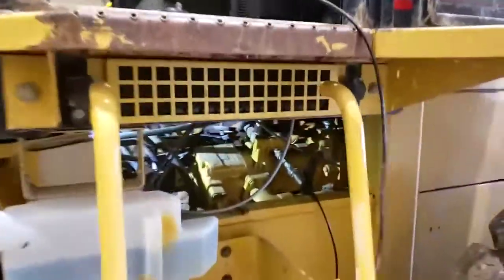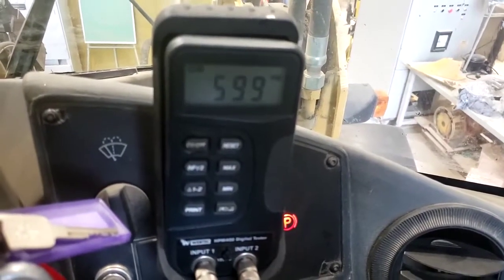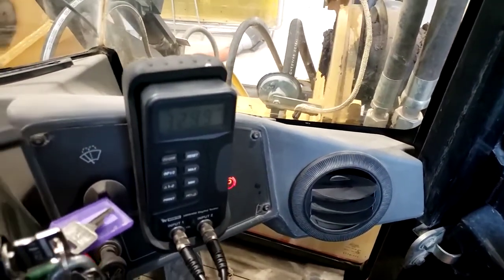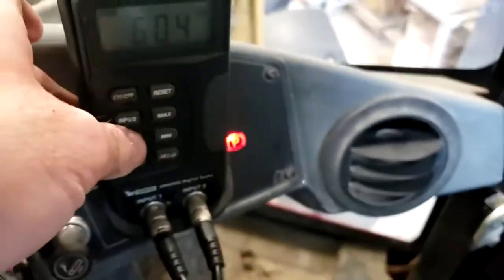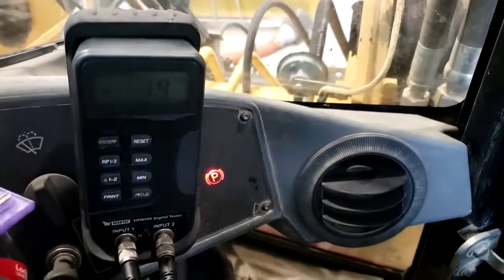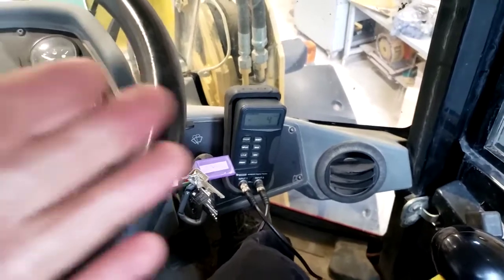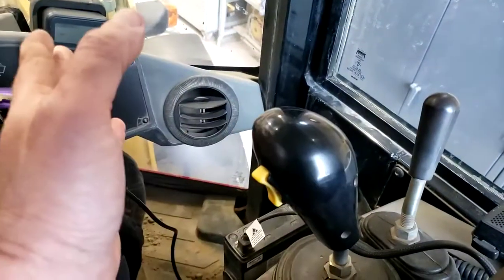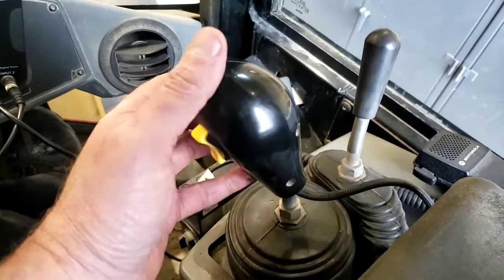TESTING THE STEERING SYSTEM OF A CAT WHEEL LOADER (IT28G)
LOAD SENSING STEERING